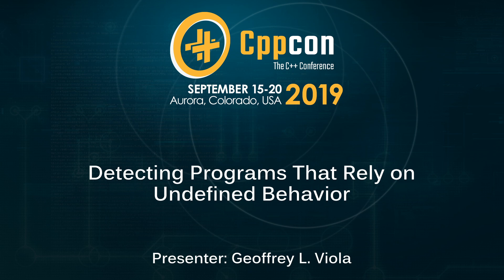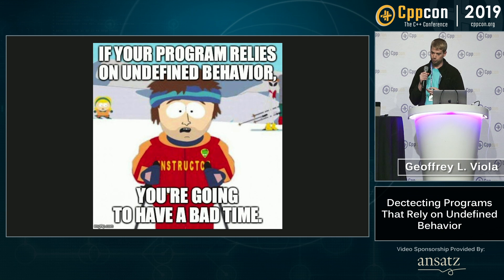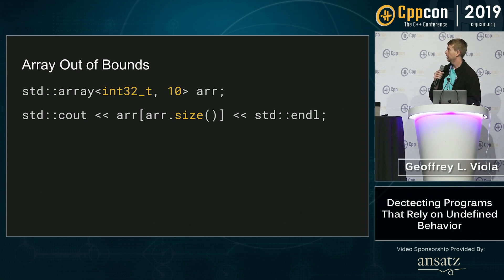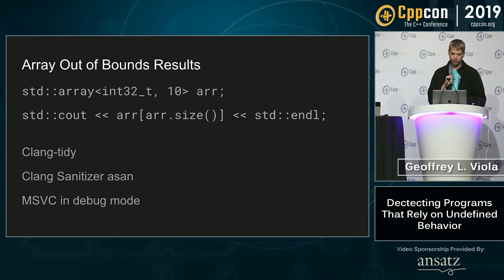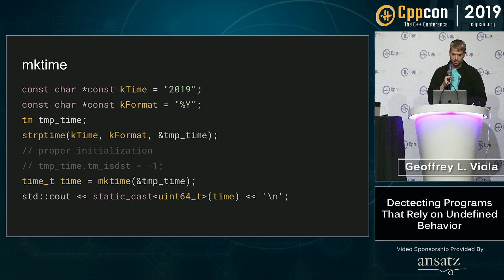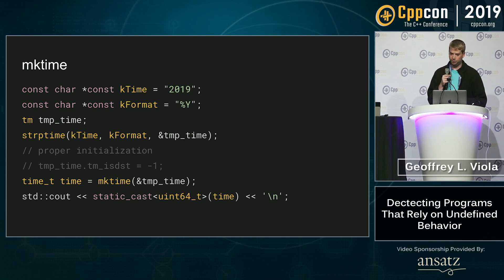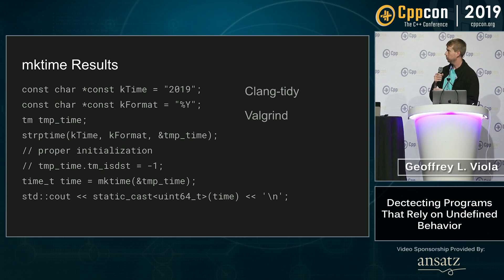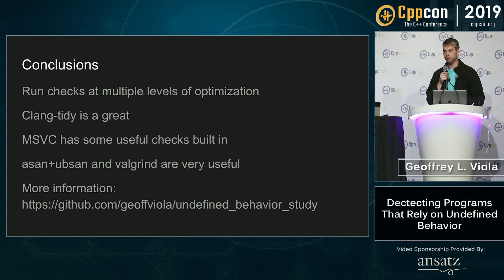Detecting Programs That Rely on Undefined Behavior - Geoffrey L. Viola - CppCon 2019